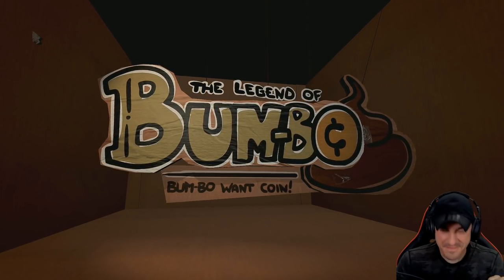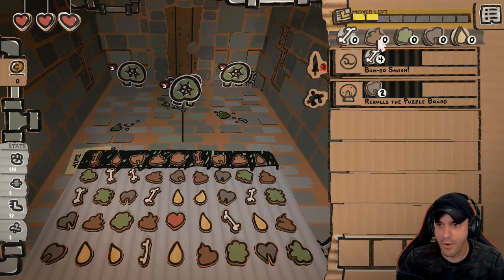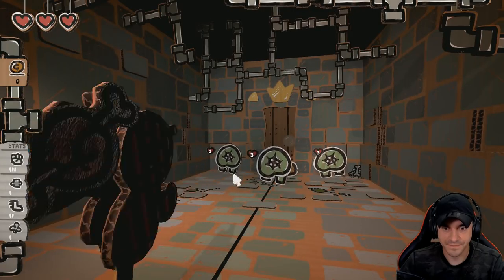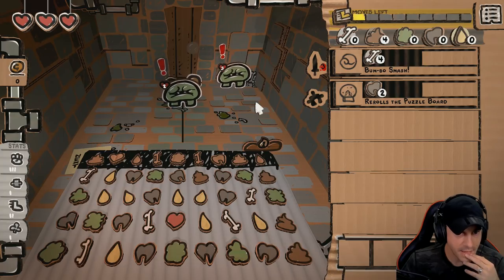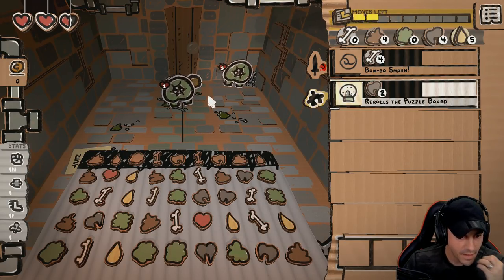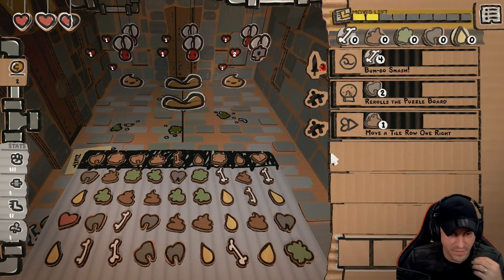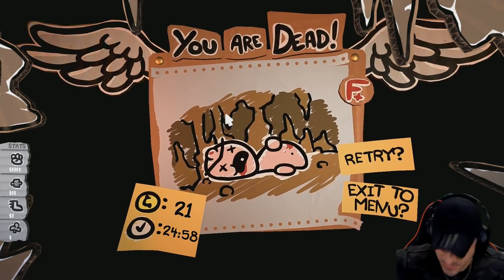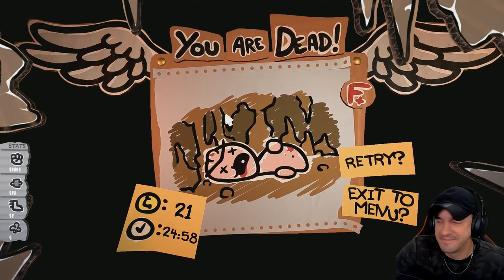Legend of Bum-bo - Learning from Edmund (1/X)